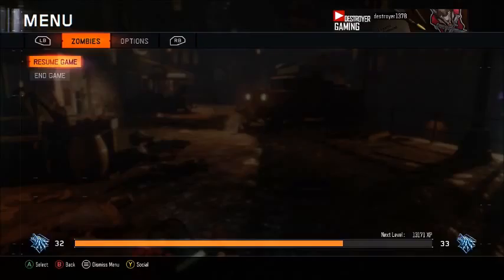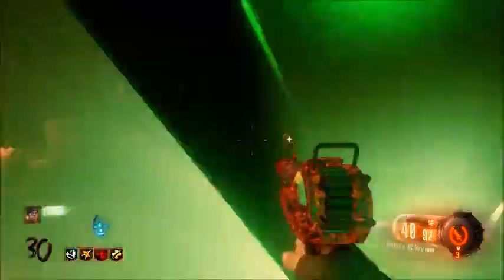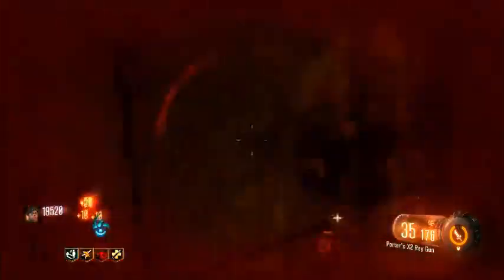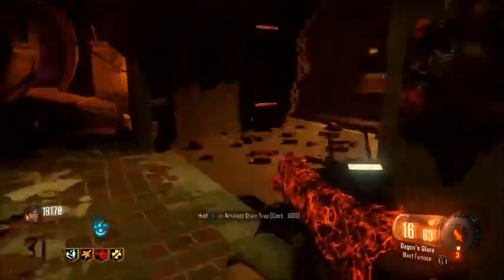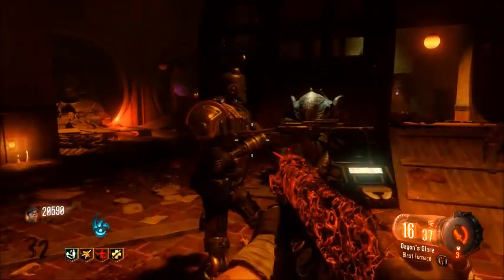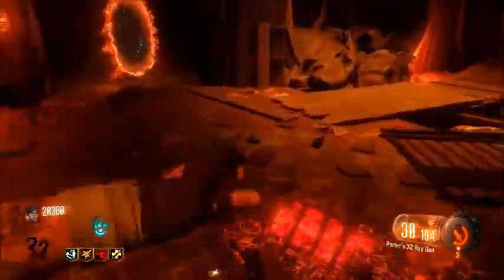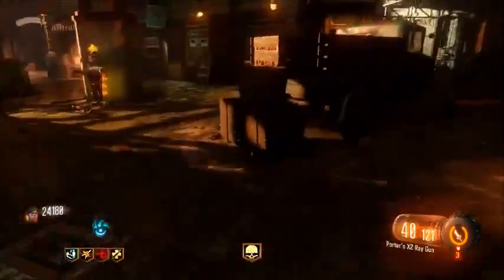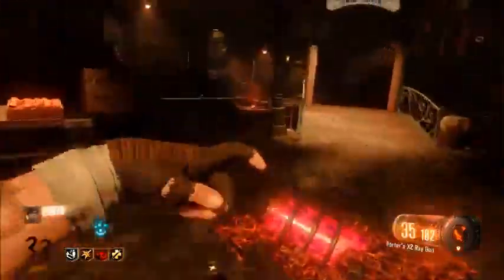High round SOE zombies with live com and thanks for 6k Views